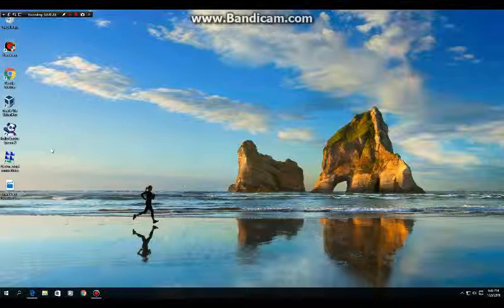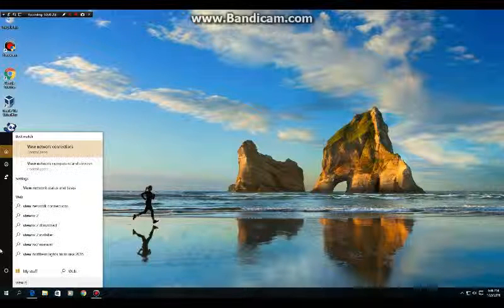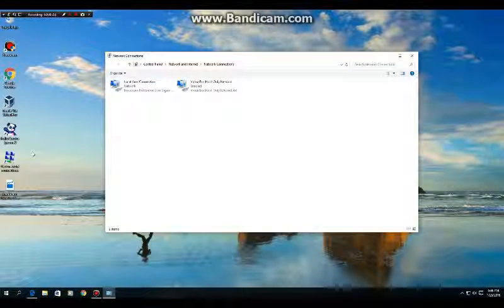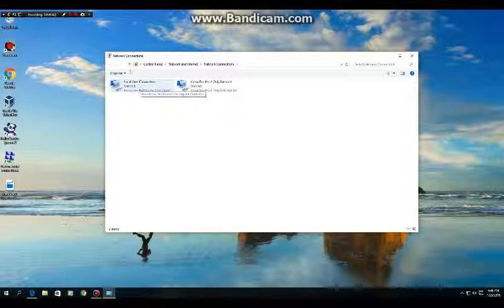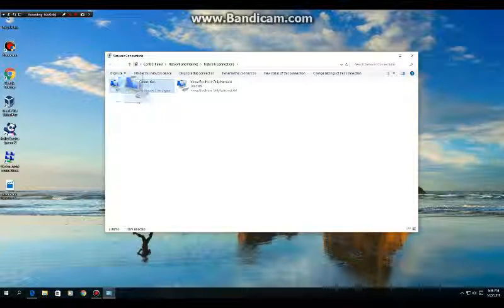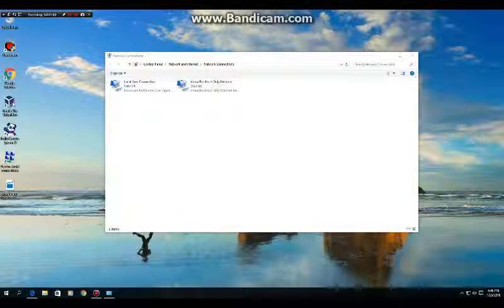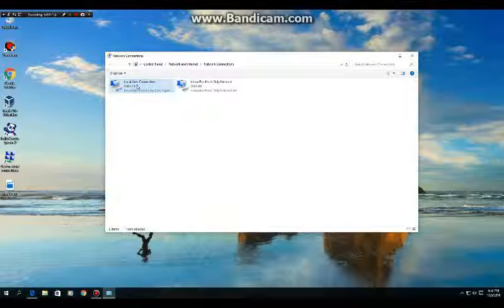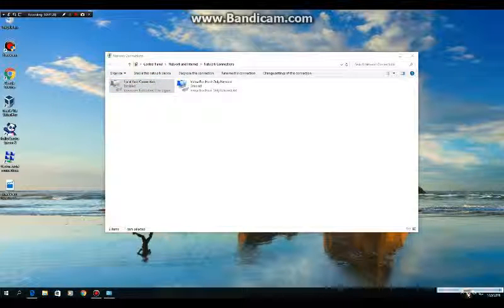How to disable internet on Windows 10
This video shows how to disable wifi/internet on windows 10.
Peace Out